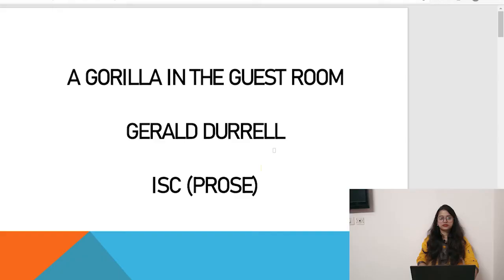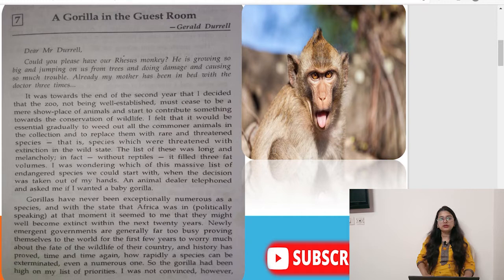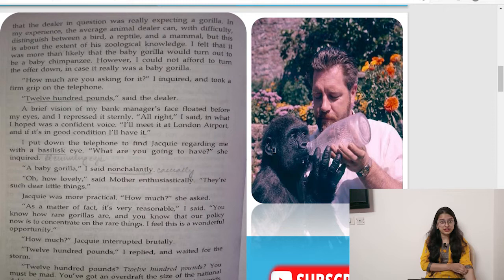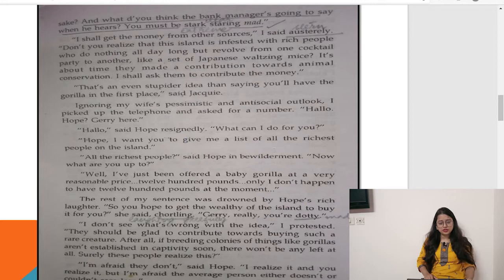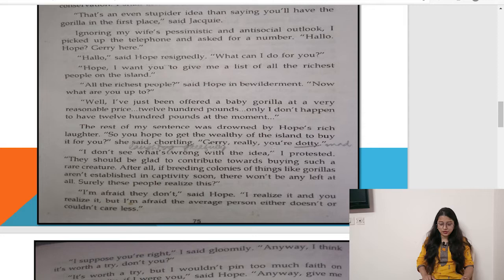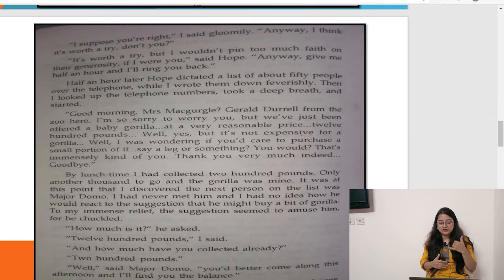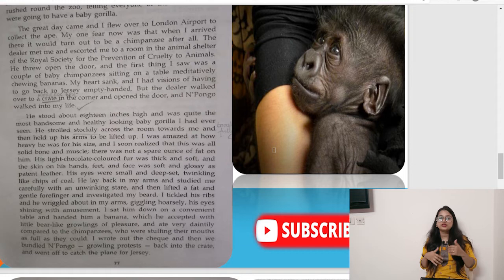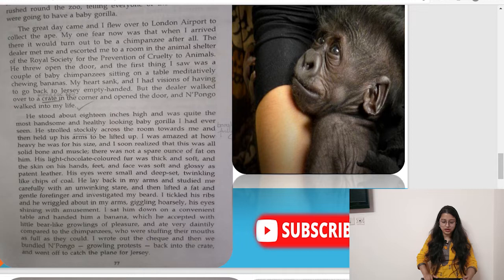A Gorilla In The Guest Room || Gerald Durrell || Part 1 || Complete explanation with pictures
A gorilla in the guest room is one of the most fascinating stories in your book. I hope you will enjoy it to the utmost. It is a real story on Durrell's zoo and his very own N'Pongo. Let us read on.

1. MCQ QUESTIONS FOR THE NEW SYLLABUS (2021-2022)

SCORE WELL IN LITERATURE. ALL QUESTIONS WILL BE DISCUSSED IN UPCOMING VIDEOS.

According to the new semester system, ISC students will have to answer multiple choice questions for their first semester 2022. Let us prepare for the same.

GOOD LUCK.